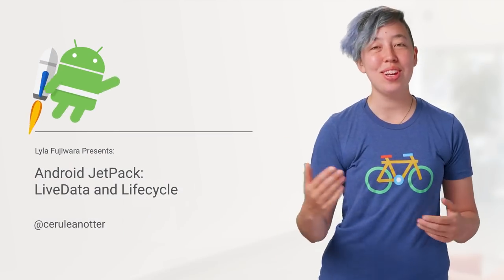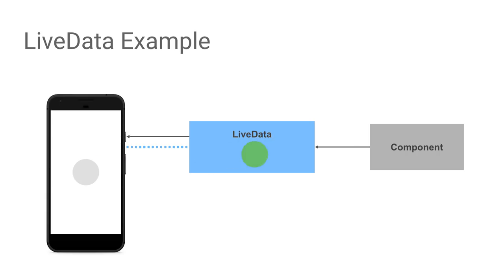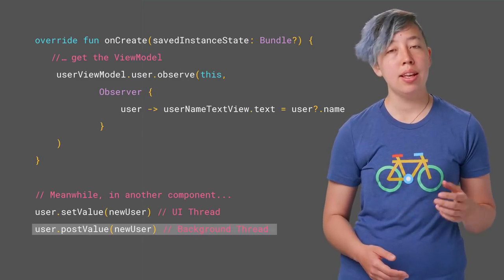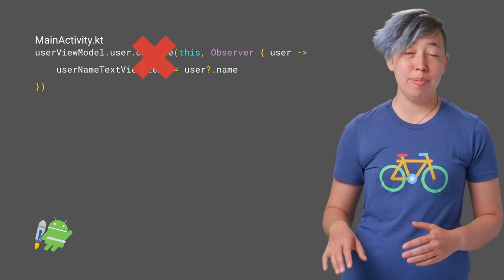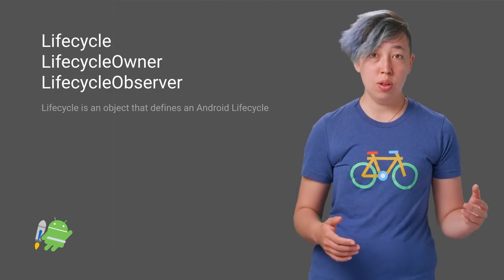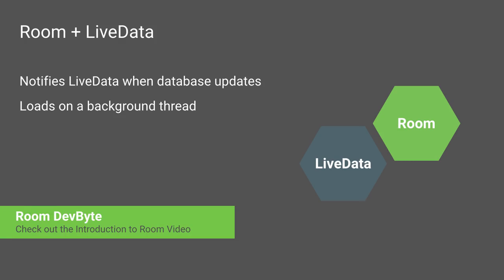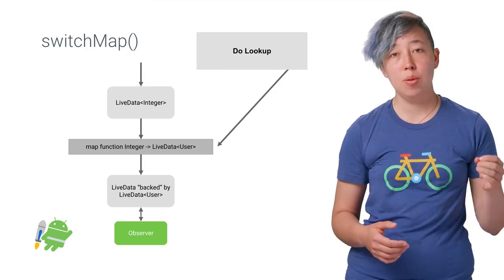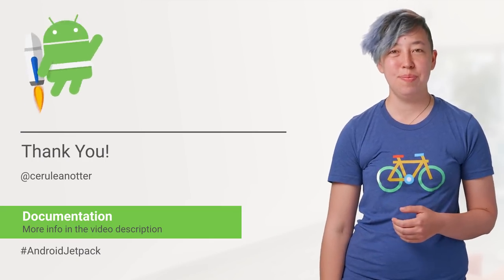Android Jetpack: LiveData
LiveData is part of the Lifecycle library which was designed to help you solve common Android Lifecycle challenges and to make your apps more maintainable and testable.

LiveData is a lifecycle-aware observable. LiveData makes it easy to keep what's showing on screen in sync with the data. Benefits include:

* Lifecycle awareness: LiveData works well with the android lifecycle by only sending updates to UI components that are on screen and automatically removing listeners when a UI component is destroyed.
* Reactive UIs with ViewModel and Data Binding
* Includes basic transformations map and switchMap and MediatorLiveData

The Lifecycle library includes other classes that LiveData works with, including Lifecycle, LifecycleOwner and LifecycleObservable. To learn more about the Lifecycle library, check out

Also take a look:

Room with a View Codelab [LiveData, ViewModel, Room and the architectural guidance]